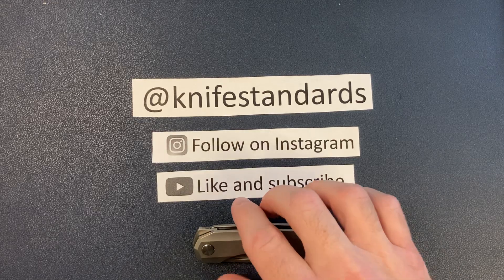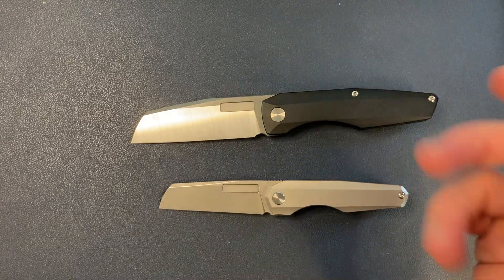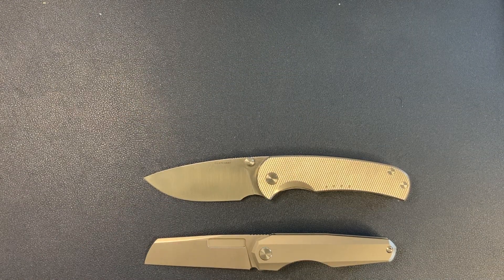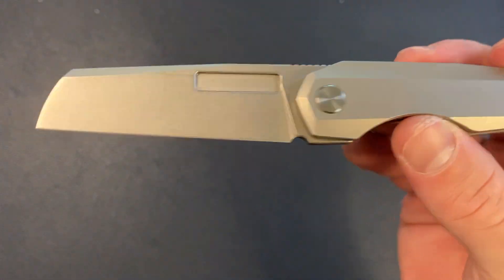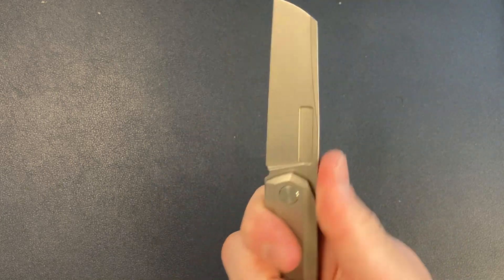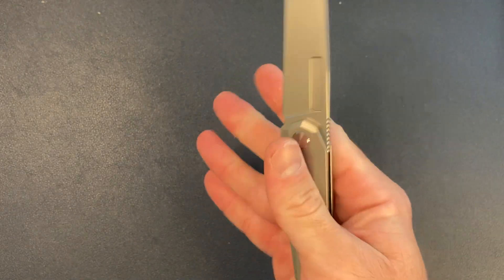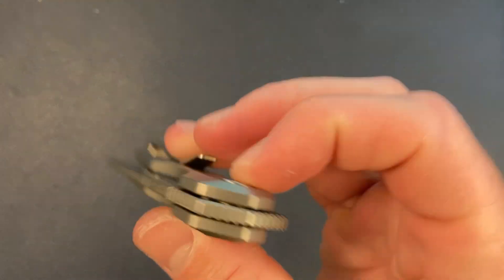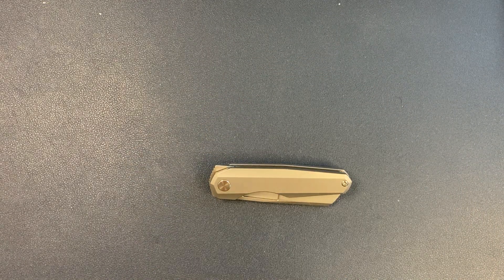The Vero Engineering Neuron Pocket Knife: Knife Standards Review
Non locking double detent?! Yes. Easy to carry, fun fifth pocket knife. Knife standards full review